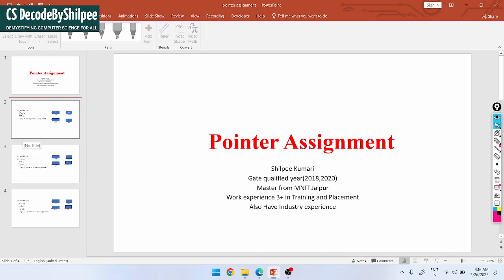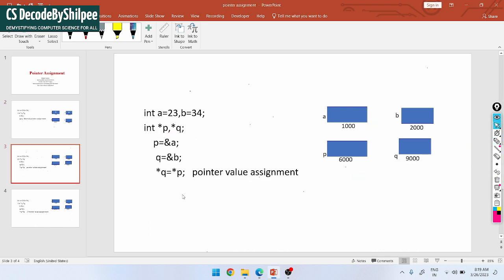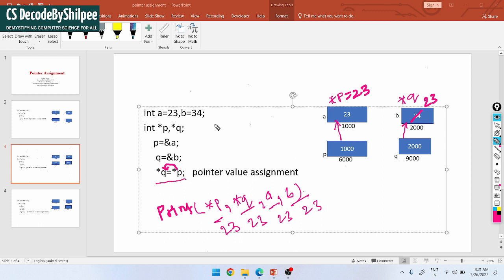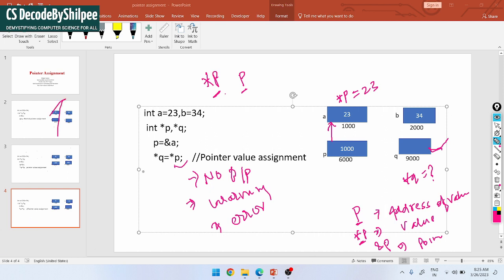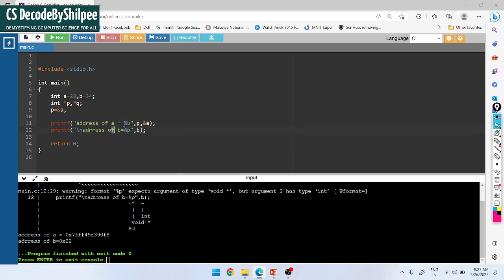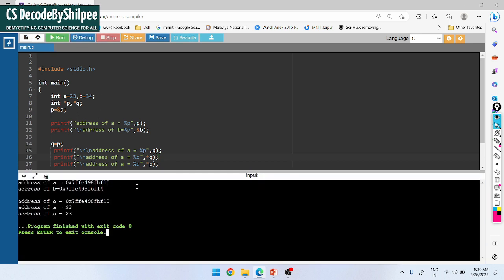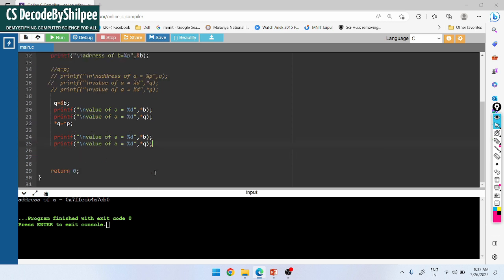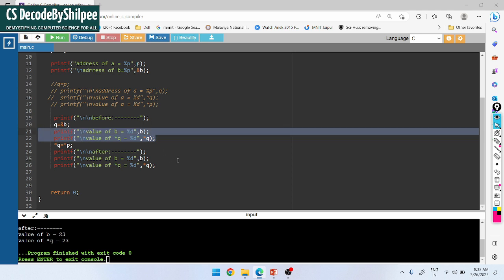Placement preparation||Pointer Assignment in C||Important technical placement question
In this video, we will be discussing pointer assignment - a fundamental concept in programming. We'll cover the basics of how to assign values to pointers, the differences between assigning values to pointers and variables, and common mistakes to avoid. Whether you're a beginner or an experienced programmer, this video is perfect for improving your understanding of pointer assignment. Let's get started!